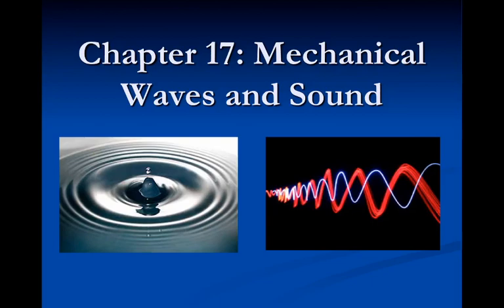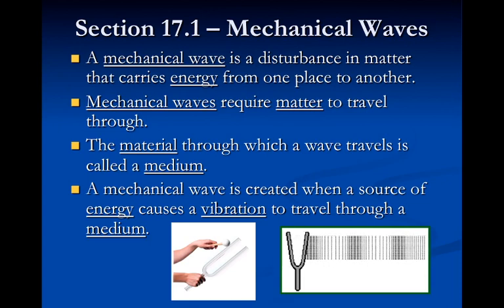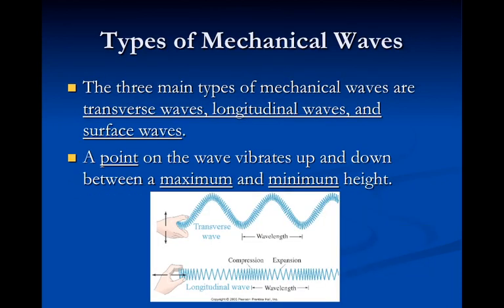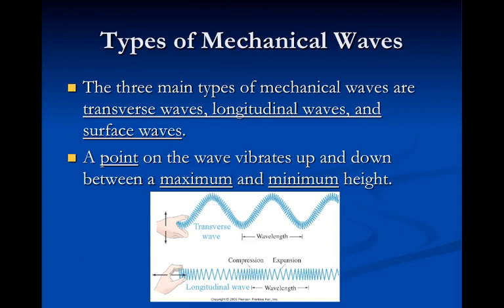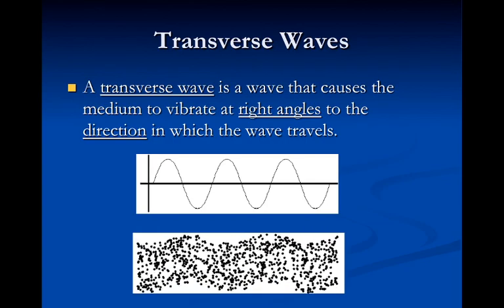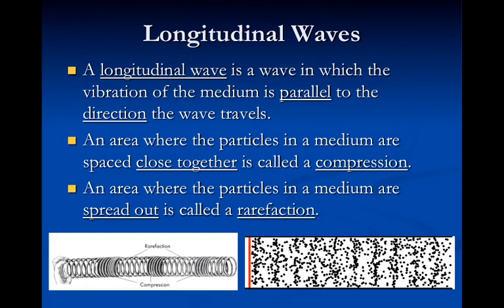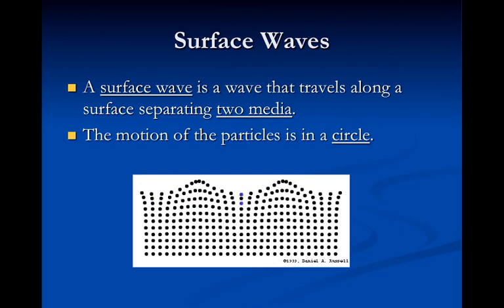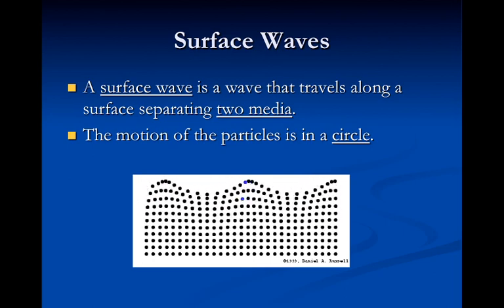Physical Science - 17.1 Mechanical Waves